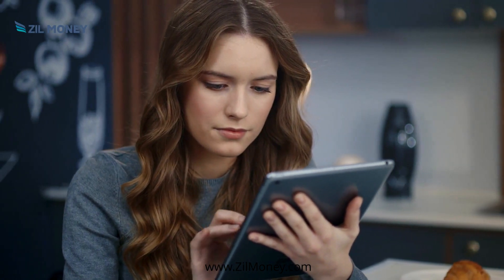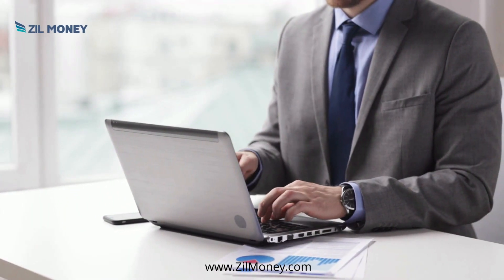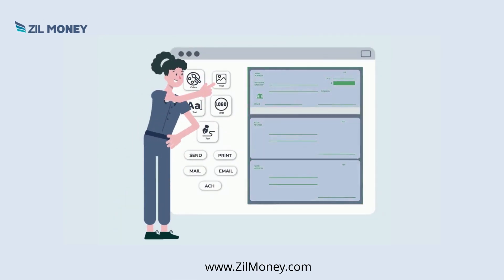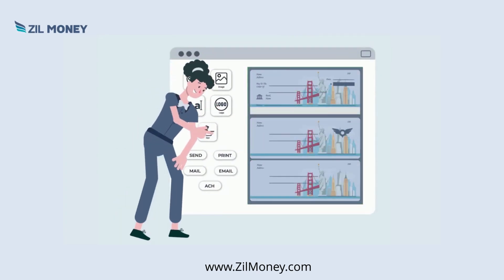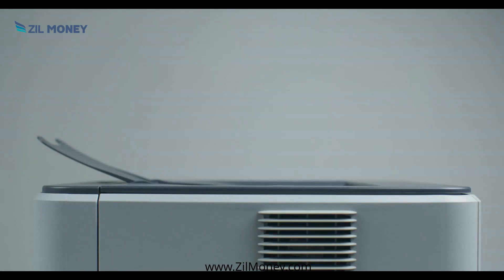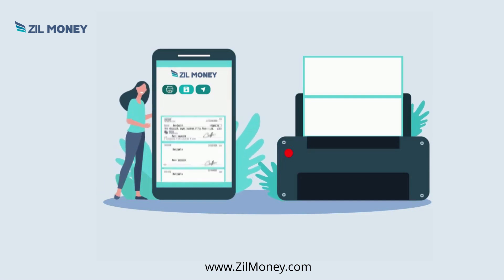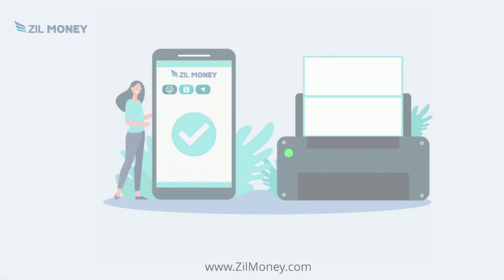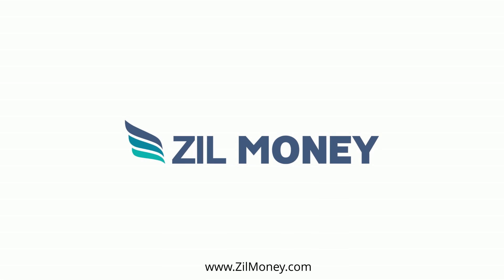Free Check Print Software